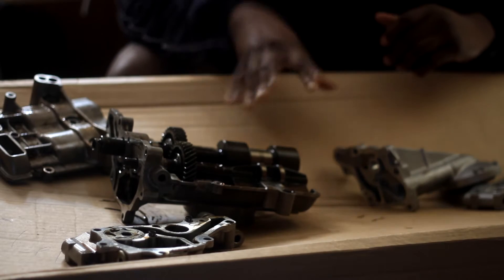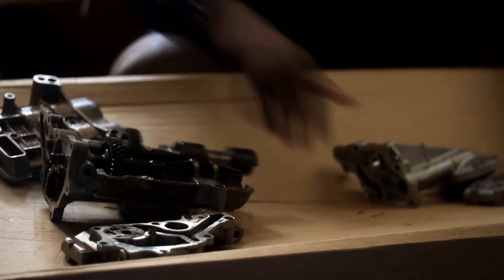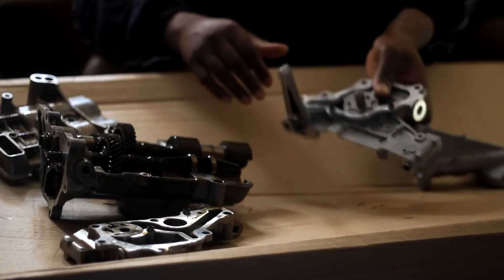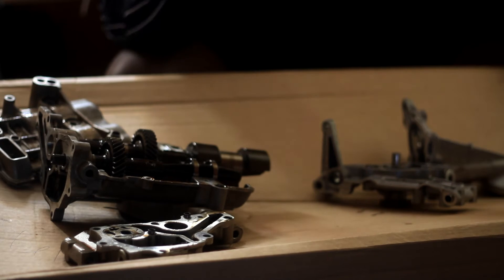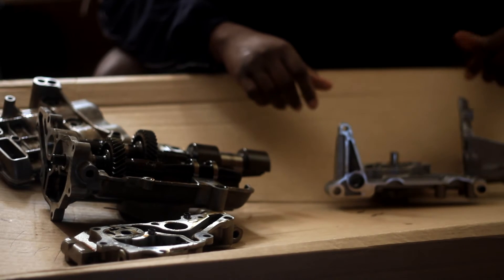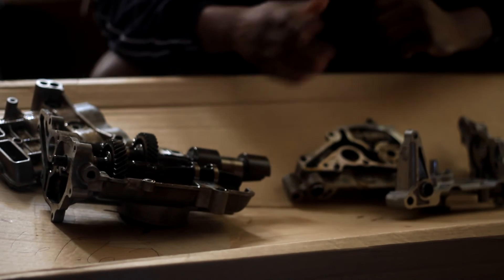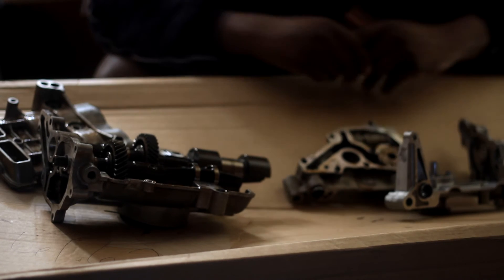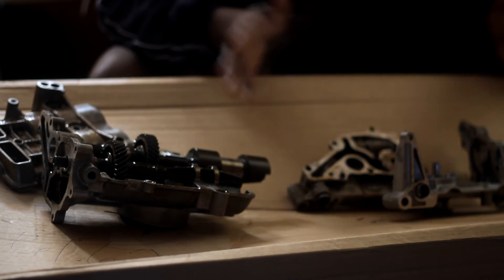K20 OIL PUMP UPGRADE | SHOULD YOU DELETE BALANCE SHAFT?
In this video iI will speak about why I am upgrading the oil pump in from my k20a3. I decided to upgrade to a type s oil pump which requires me to delete the balance shaft type oil pump whihc is a heavier and spins 2x faster. This mod requires that I plug an oil squirt hole on my girdle to level out oil pressure.